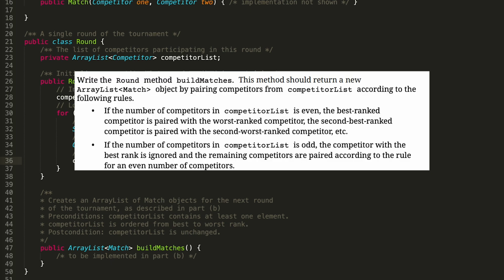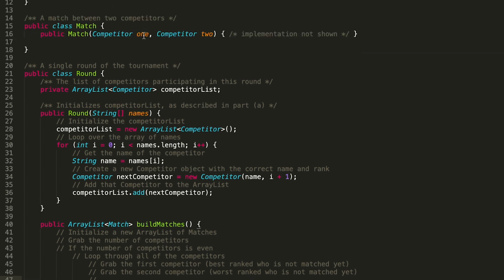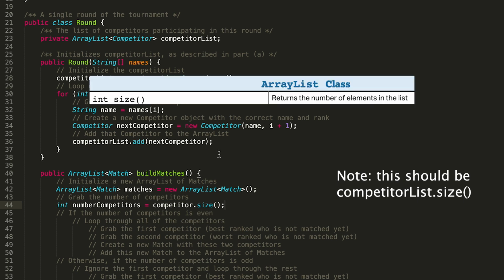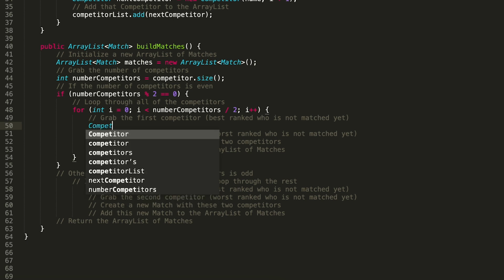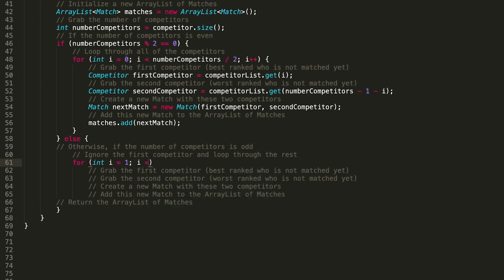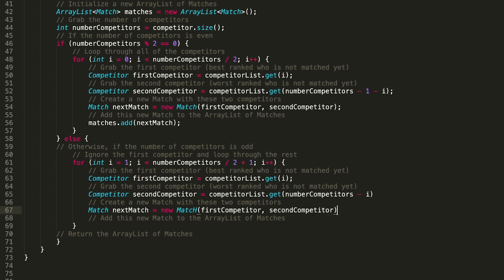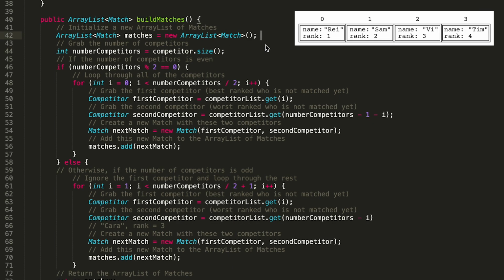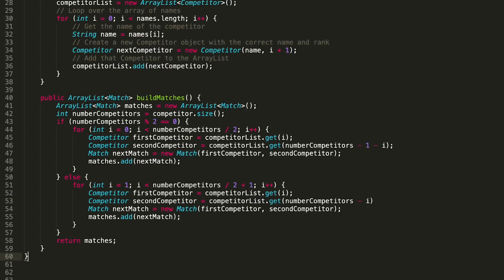2025 AP Computer Science A FRQ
Write the Round method buildMatches. This method should return a new
ArrayList{Match} object by pairing competitors from competitorList according to the following rules.
• If the number of competitors in competitorList is even, the best-ranked
competitor is paired with the worst-ranked competitor, the second-best-ranked competitor is paired with the second-worst-ranked competitor, etc.
• If the number of competitors in competitorList is odd, the competitor with the best rank is ignored and the remaining competitors are paired according to the rule for an even number of competitors.

Each pair of competitors is used to create a Match object that should be added to the ArrayList to return. Competitors may appear in either order in a Match object, and matches may appear in any order in the returned ArrayList.
The following example shows the contents of competitorList in a Round object r1 containing an odd number of competitors and the ArrayList of Match objects that should be returned by the call r1.buildMatches().

Complete the buildMatches method.

Intro: 00:00
Writing the pseudocode: 01:02
Writing the code: 04:42
Testing the code with odd example: 14:34
Testing the code with even example: 16:58
Final solution: 19:57